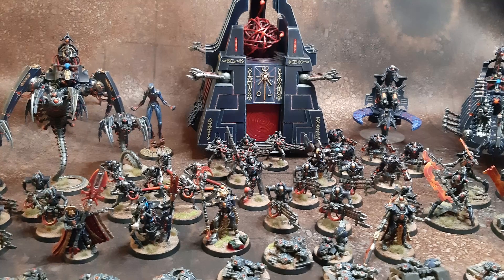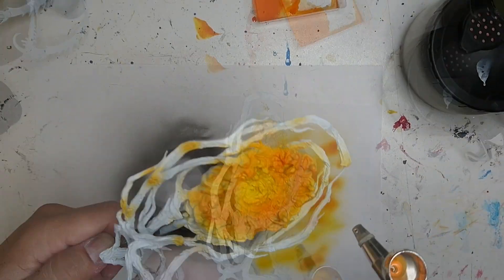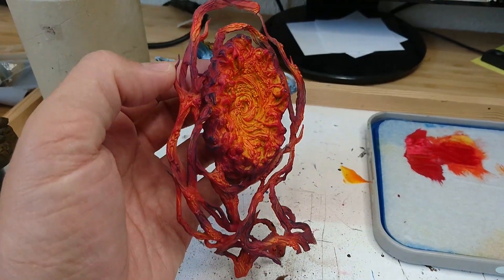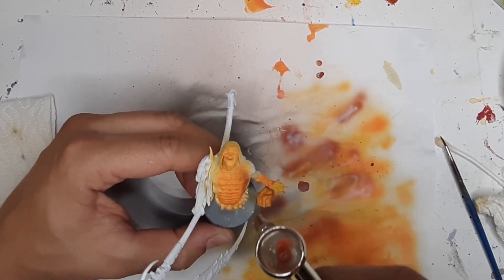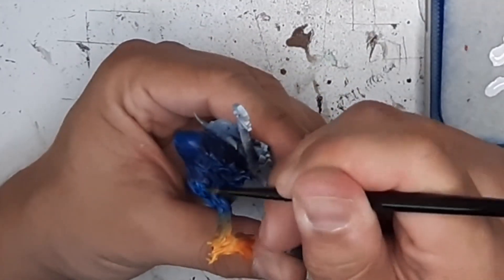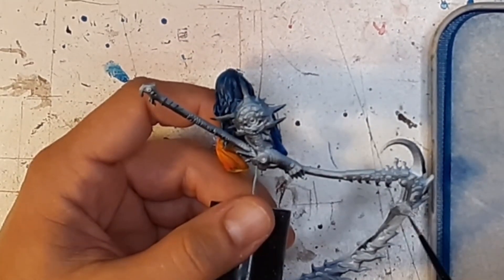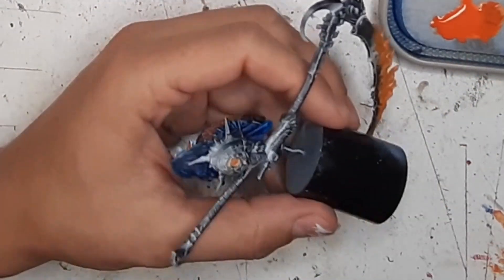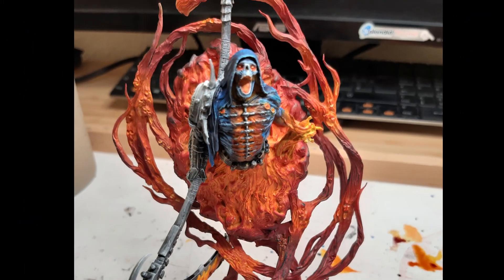How to Paint Death - Death Elemental as Necron Nightbringer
This video is about how I painted the Death Elemental as Nightbringer for my Necrons Army.